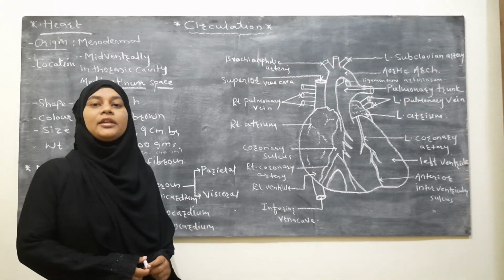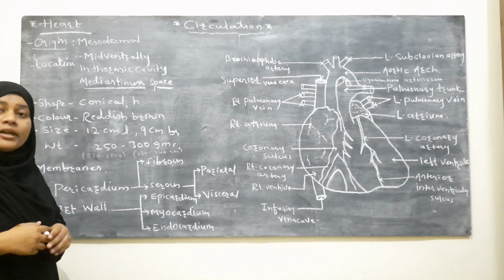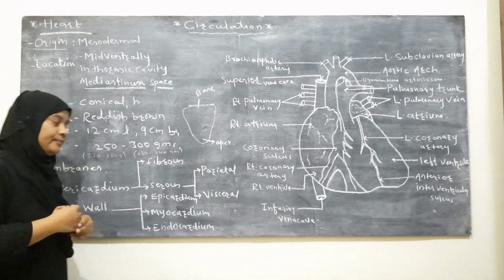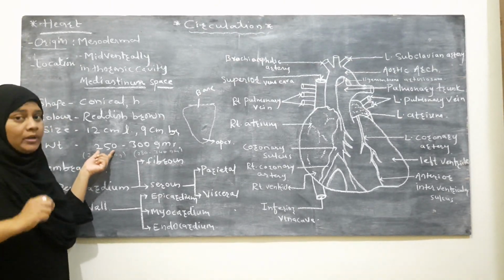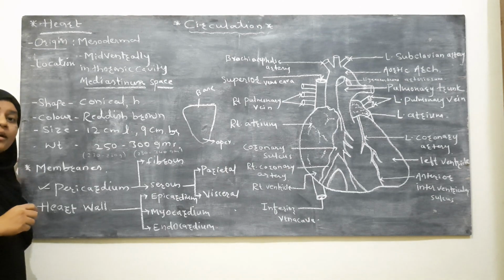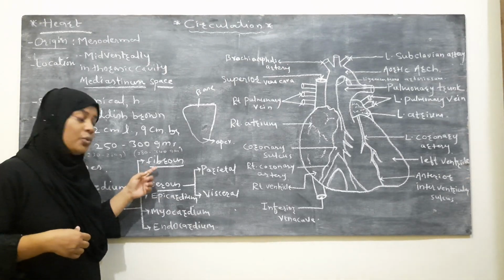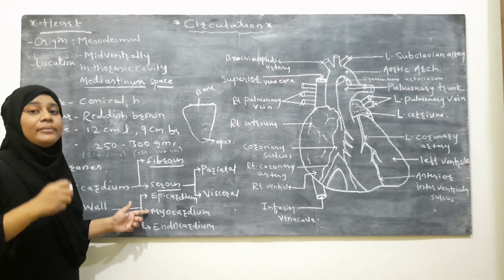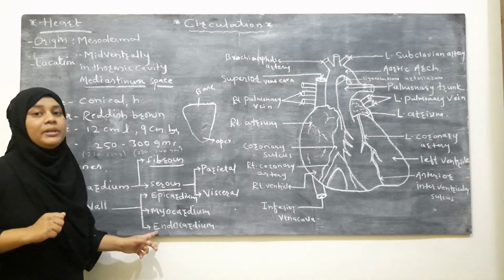Structure of Human Heart part1 | Circulation Class XII lecture 06 (हिन्दी)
Contains:
-Position, size and shape of heart
-Protective Coverings of heart
-Pericardium and Heart Wall